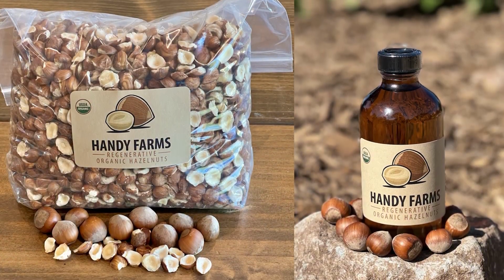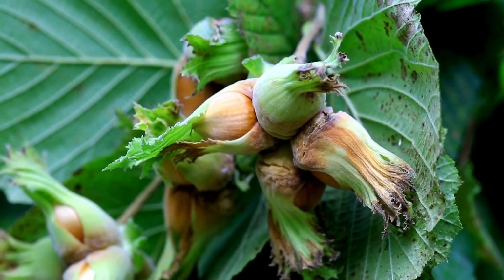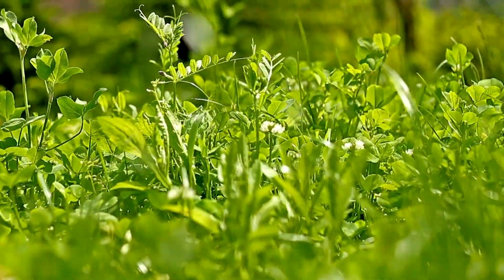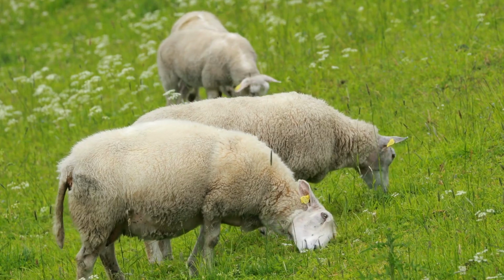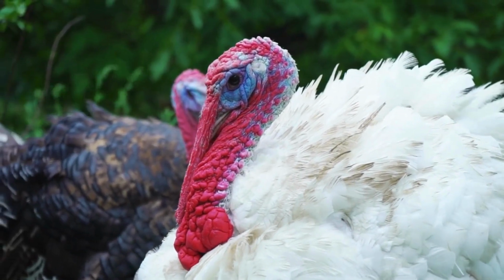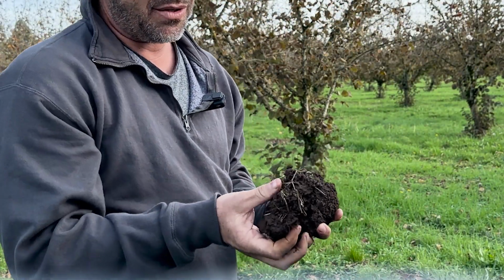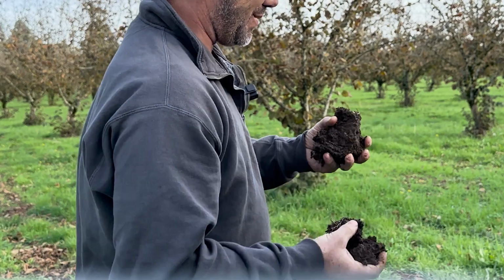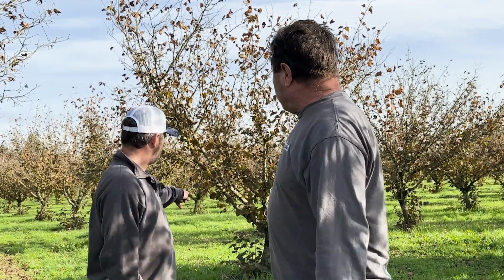Hazelnut Orchard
Hear from Craig about his organic hazelnut orchard and love for regenerative practice.